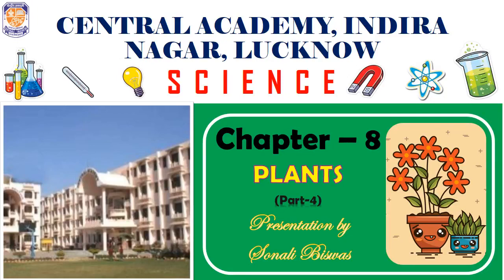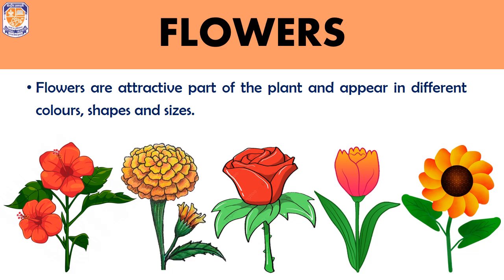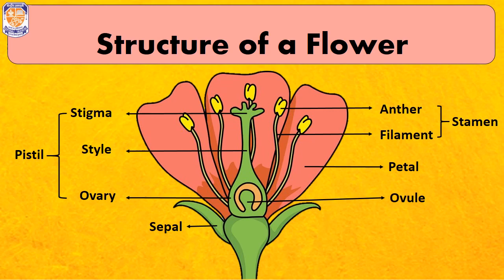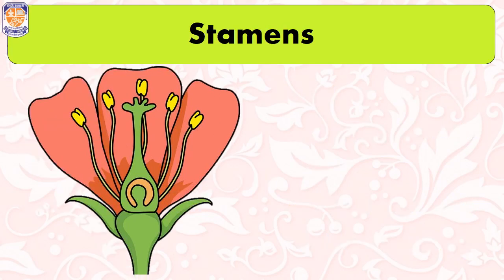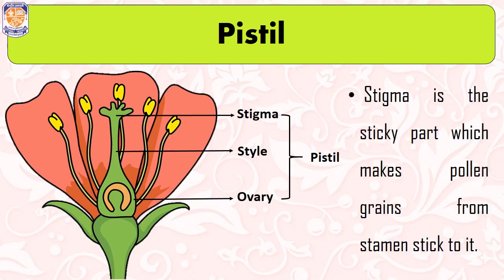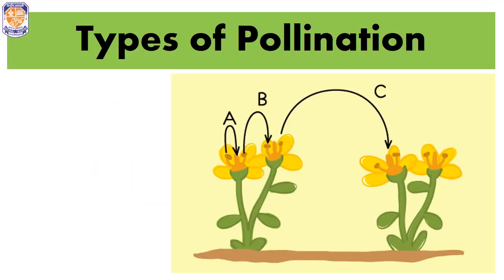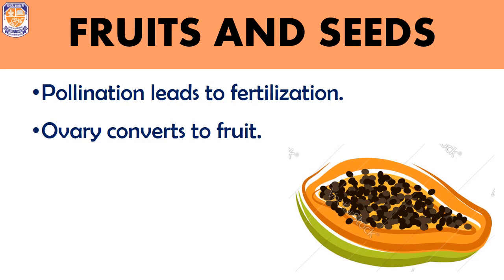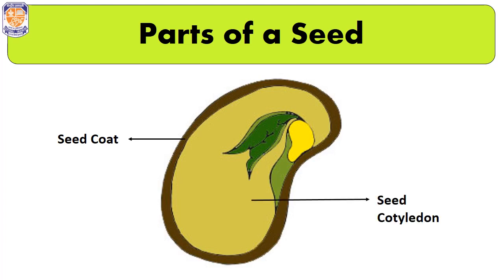Plants (Part-4)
Topics covered in the video :
* Flower
* Parts of a flower
* Structure and functions of each part of flower